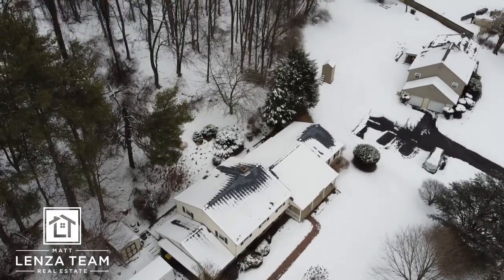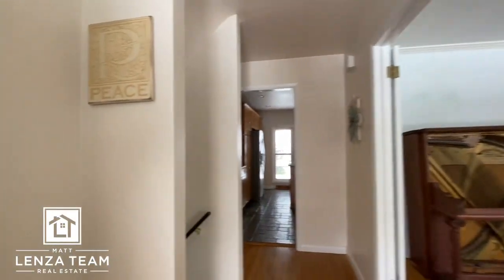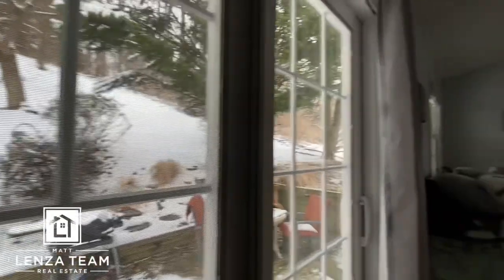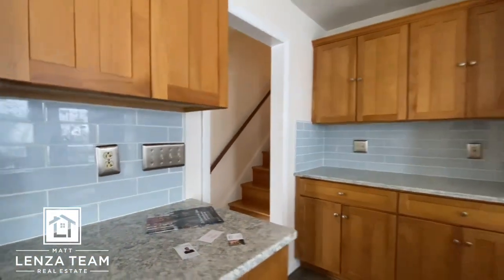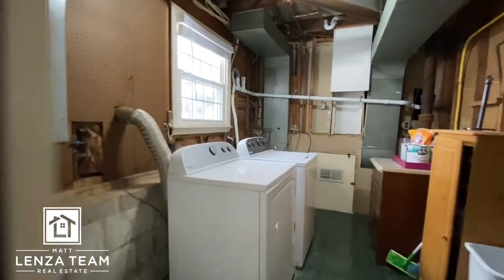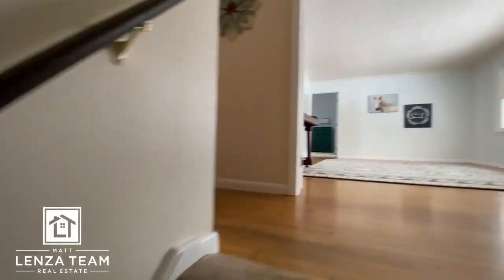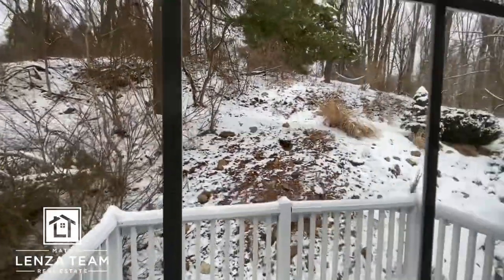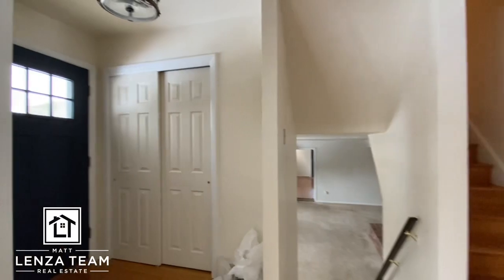The Matt Lenza Real Estate Team - 272 Ivy Lane Glen Mills PA 19342